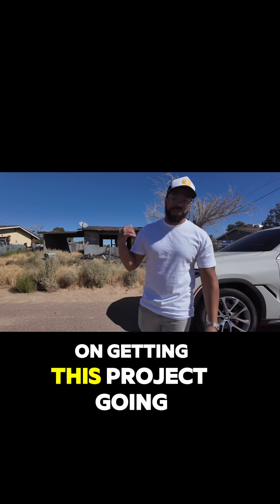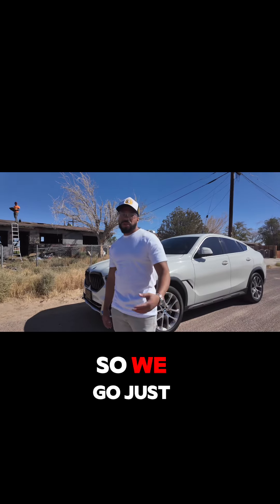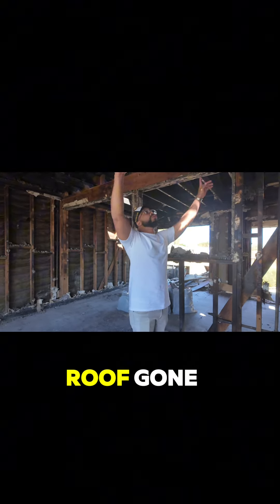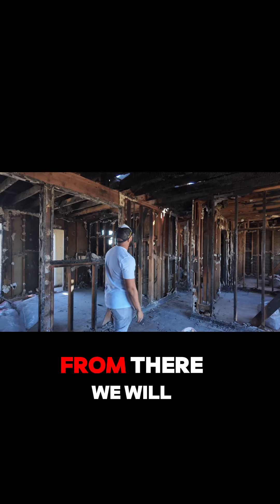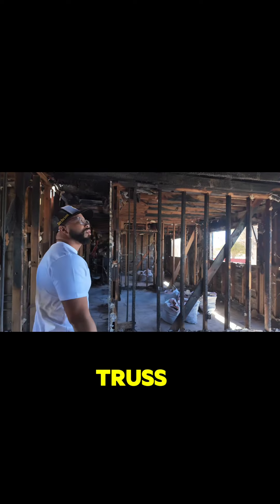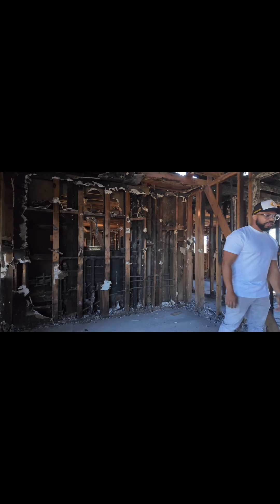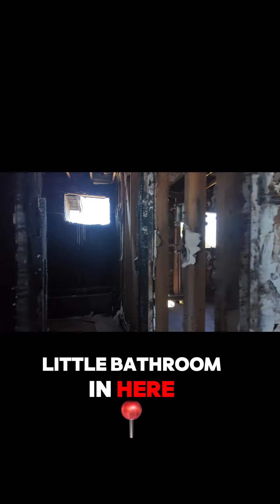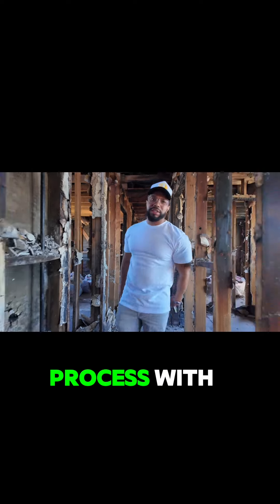Day 1: Diving headfirst into this fixer-upper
Dive into the chaos of day one on our real estate renovation project! 🛠️ From unexpected surprises to DIY disasters, we're documenting it all. Join us on this wild ride!